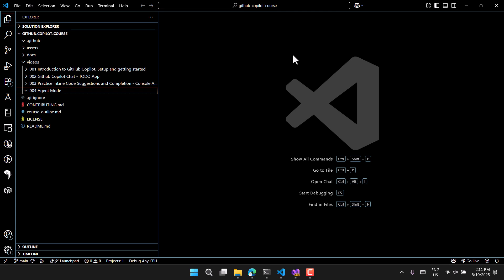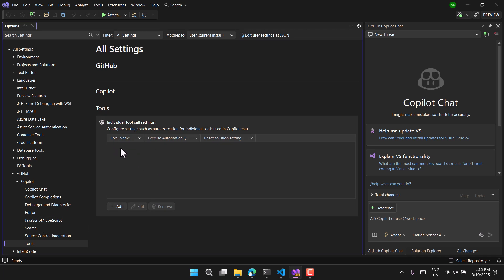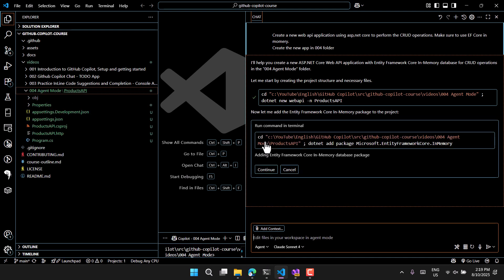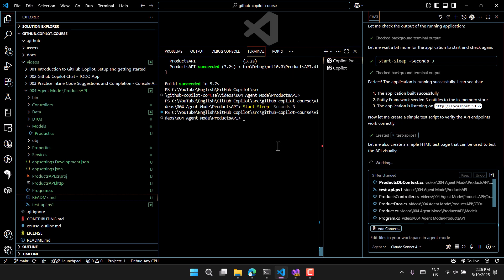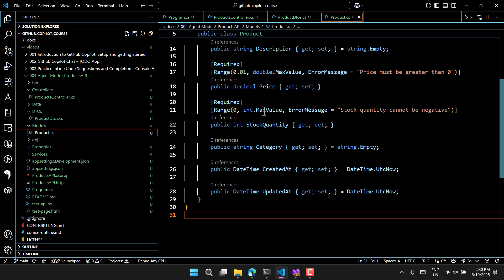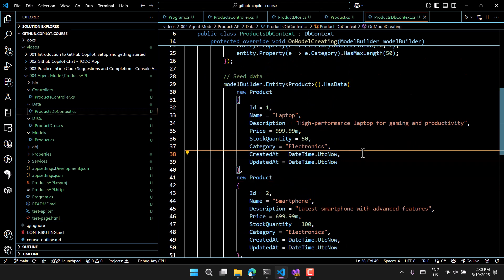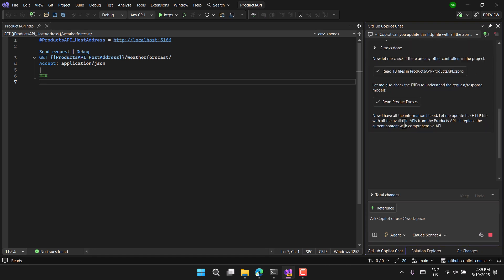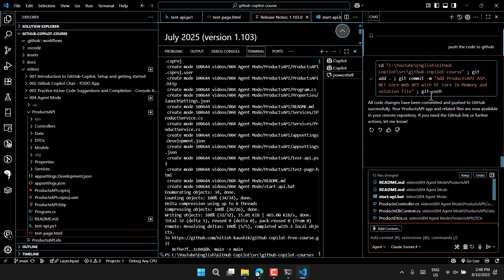Use GitHub Copilot Agent Mode in VS Code | Agent Mode in Visual Studio | GitHub Copilot Tutorial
Use GitHub Copilot Agent Mode in Visual Studio Code & Visual Studio. GitHub Copilot Agent Mode—a powerful new feature that transforms Copilot into an interactive coding assistant inside Visual Studio Code and Visual Studio 2022.

What You’ll Learn in This Video:
🎯 How to enable GitHub Copilot Agent Mode in both VS Code and Visual Studio
🎯 Step-by-step guide to create a new application from scratch using Copilot’s intelligent suggestions
🎯 How to use Git commands
🎯Live demo showcasing Copilot Agent’s ability to answer questions, refactor code, and assist with development tasks
🛠️ Whether you're exploring Copilot for the first time or looking to boost your productivity, this tutorial gives you a complete overview—from setup to deployment.

In this comprehensive tutorial, I’ll show you how to enable GitHub Copilot Agent Mode in both Visual Studio Code and Visual Studio 2022, and how to use it to build an application from scratch. This is not just a demo—it's a full walkthrough designed to help you understand how the Copilot Agent works and how it can assist you throughout your development workflow.

🧠 Whether you're looking for a GitHub Copilot Agent Mode tutorial or want to see a practical GitHub Copilot Agent Mode demo, this video has you covered. You'll learn how to activate the agent, interact with it inside your IDE, and leverage its capabilities to write, refactor, and understand code faster.

🛠️ After building the app, I’ll also guide you through using Git commands to push your code to GitHub—perfect for beginners and pros alike who want to streamline their workflow.